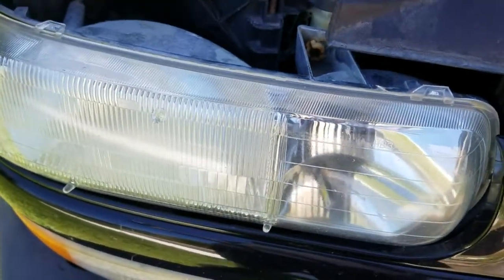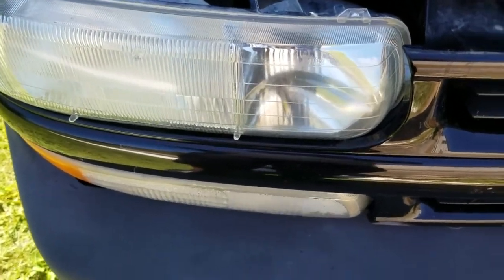Fully Restore Headlights For Only $6!!! (NO SANDING NEEDED)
Restore your headlights fast, and easy using Blue Magic Metal Polish Cream that you can find at Walmart for around $6 bucks.